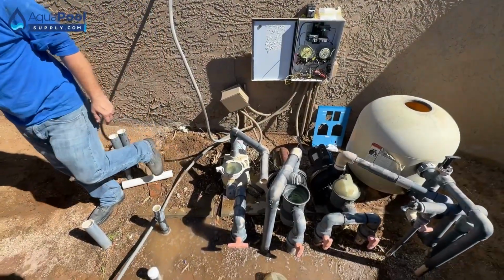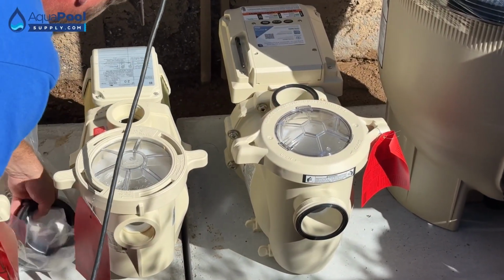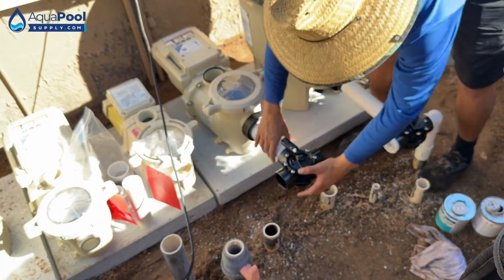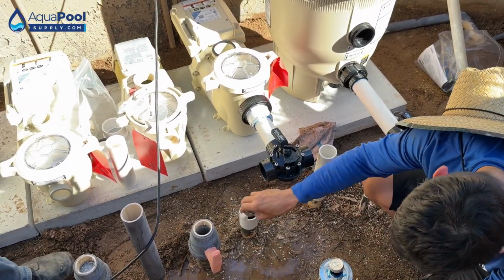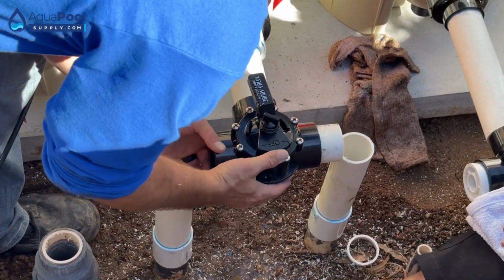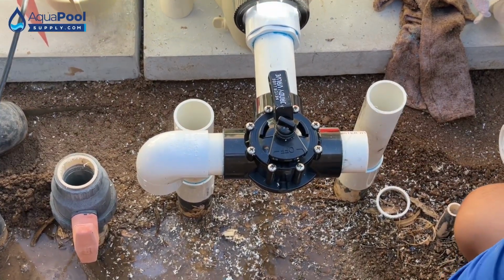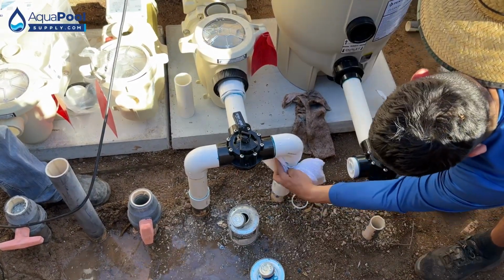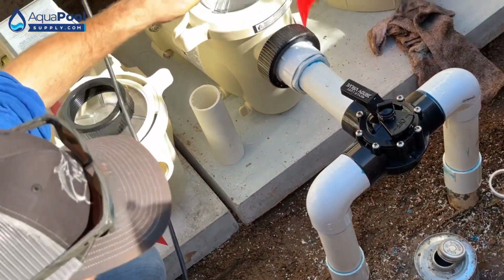Want to SLASH Your Energy Bills? Watch This Pentair IntelliFlo3 VSF Pool Pump Installation Now!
🛍️LINK TO PURCHASE:👇
Pentair IntelliFlo3 3HP VSF Pool Pump 011075

💧Welcome to AquaPoolSupply.com your trusted destination for pool care expertise, parts, and products.

Looking for an easy-to-follow installation guide for the Pentair IntelliFlo3 3HP VSF Pool Pump 011075? You're in the right place! In this video, we cover the step-by-step process of installing one of the most energy-efficient and reliable variable speed pumps on the market.

The IntelliFlo3 VSF offers an advanced Variable Speed & Flow (VSF) technology, allowing for precise control of water flow and speed, saving you energy while keeping your pool in top shape. 🏊‍♂️

Key benefits of the Pentair IntelliFlo3 VSF Pool Pump:

- Energy savings of up to 90% compared to traditional single-speed pumps
- 3 HP motor provides power for large residential pools
- Variable Speed & Flow technology automatically adjusts for optimal performance
- Super quiet operation – perfect for noise-sensitive areas
- Easy-to-use interface with intuitive control panel
- Durable design for long-lasting performance

This video is perfect for pool owners, DIY enthusiasts, and pool professionals looking to install a top-tier pump that balances efficiency and power. Plus, the Pentair IntelliFlo3 can significantly lower your utility costs, making it a smart investment for the long term! 🌊

Be sure to visit AquaPoolSupply.com to purchase this pump and get expert advice!

Frequently Asked Questions:

Q: What is the life expectancy of a Pentair pool pump?
A: The typical life expectancy is 8 to 12 years with proper maintenance.

Q: How long should I run my Pentair IntelliFlo pump?
A: Run time varies depending on your pool's size, but 8-12 hours a day is usually recommended.

Q: How much horsepower does the IntelliFlo3 VSF have?
A: The IntelliFlo3 has a 3 HP motor, making it perfect for large pools.

Q: How many gallons per minute (GPM) does the IntelliFlo3 provide?
A: It can handle flow rates up to 160 GPM, allowing for flexible control over your pool’s water flow.

🛍️Follow, shop, and support our Veteran & family-owned business❤️